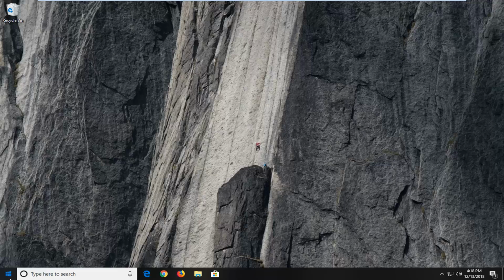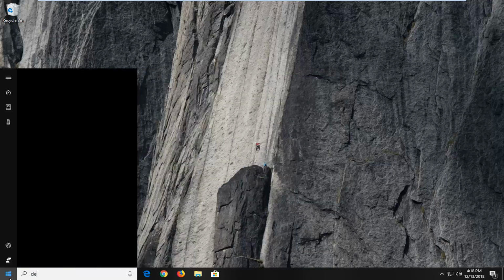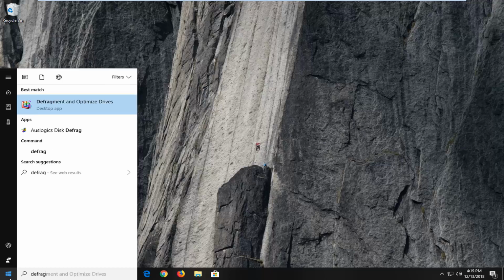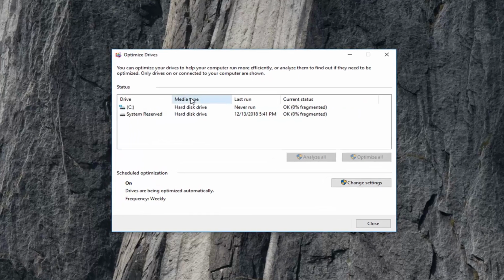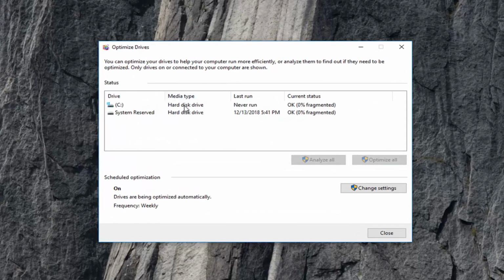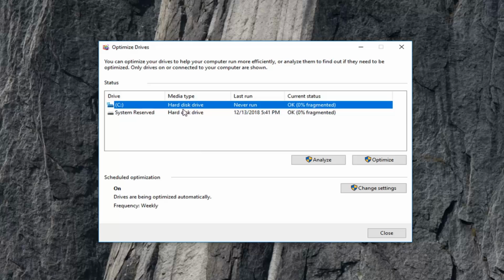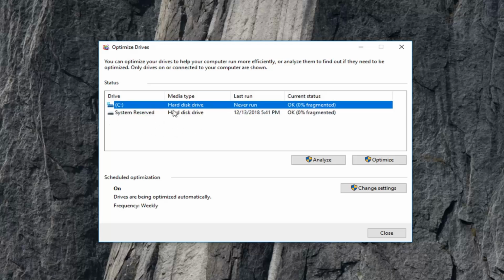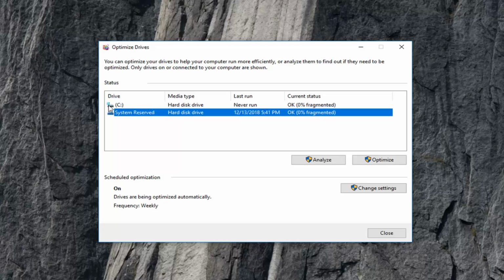How to Find Your Laptop or PC Has Hard Drive or SSD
In this video, I will show you two easy methods to find if your drive is SSD or HDD in Windows 10 / 8 / 7, without using third-party software. There is a way to check if you have an SSD or HDD without having to open the laptop itself to see what’s inside it?

 Windows Drive Optimizer (formerly called Disk Defragmenter) reports whether a drive is HDD or SSD. You can access this utility by pressing the Windows key, searching for optimize, and selecting Defragment and optimize your drives.

This will generally work in any system where the disks are not plugged into a RAID card. However, if the operating system cannot determine the media type (i.e. the drives are in a hardware RAID setup), the above solution will not work.